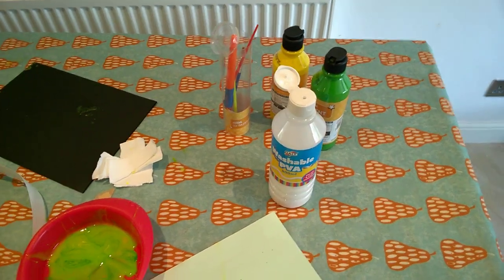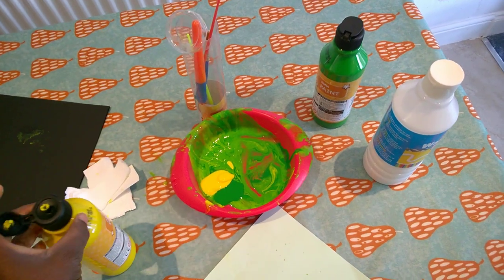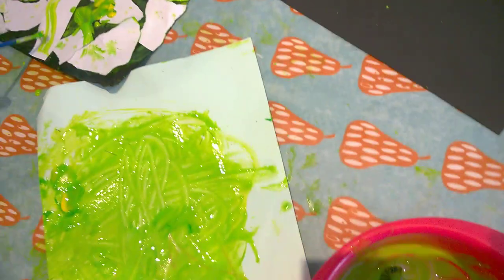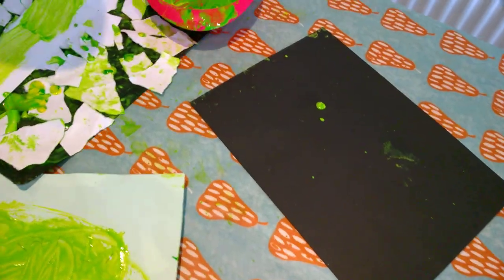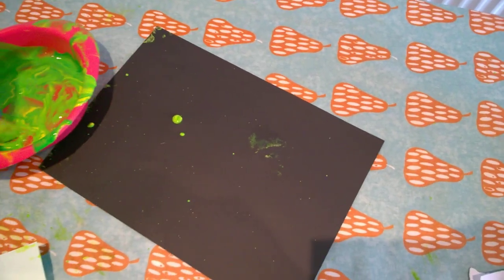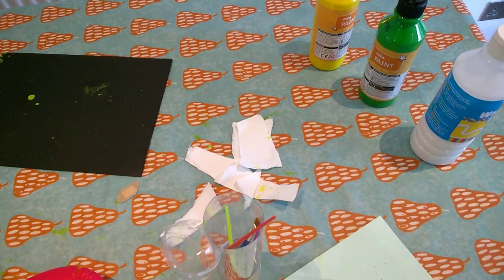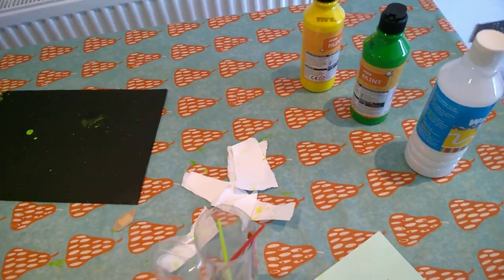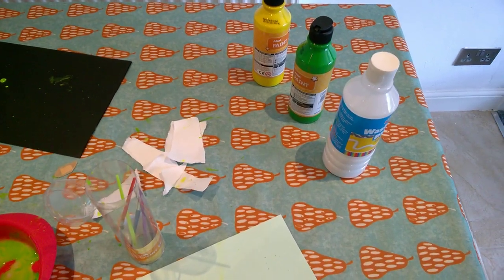Rainy day activity for kids| school holidays| easy crafts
A very easy activity to keep the kids creative
Watch the full episodes of Let's Cook TV show  On the links below 1,2, 3 and 4
Episode 1

KIT LIST